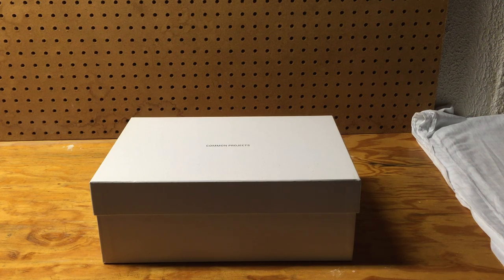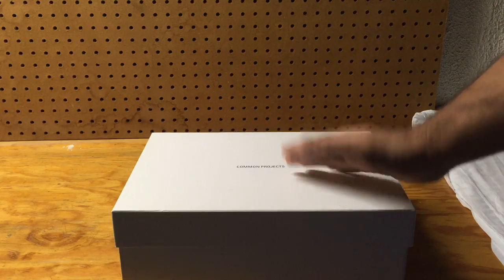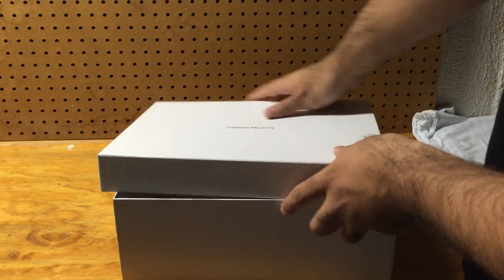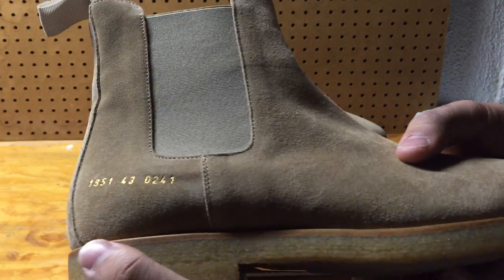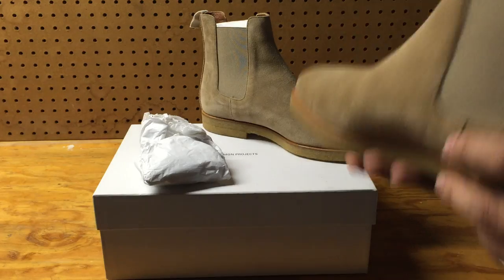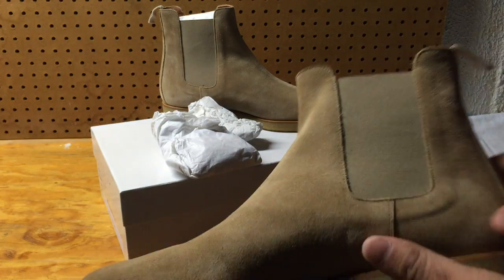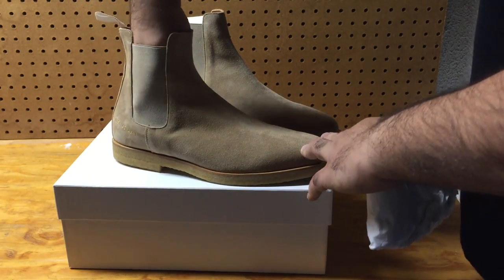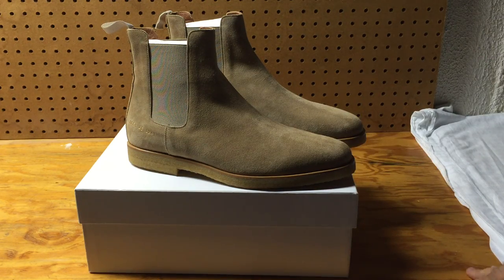Common Projects Suede Chelsea Boots Khaki Review/Unboxing